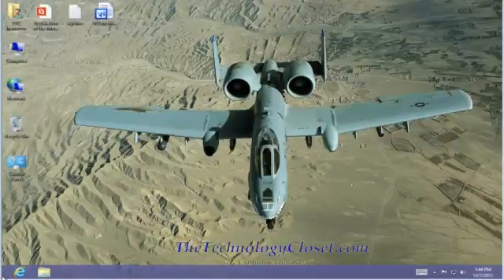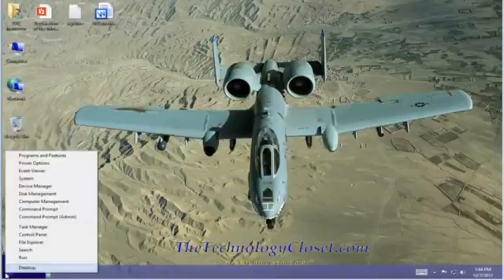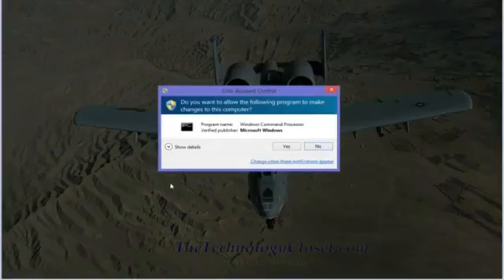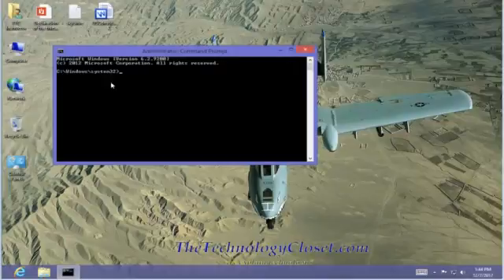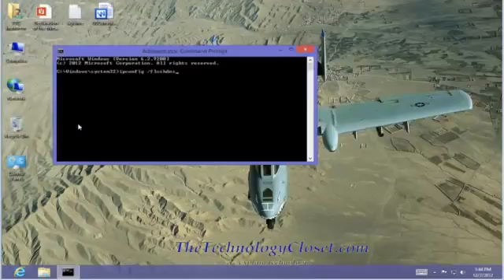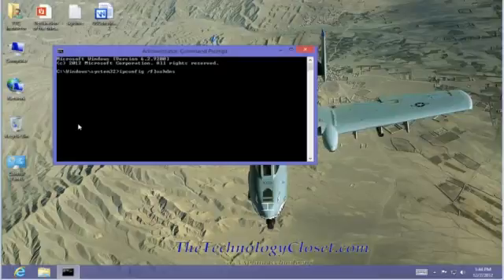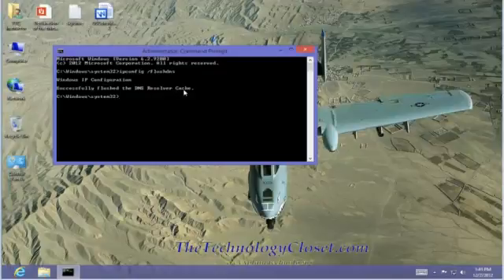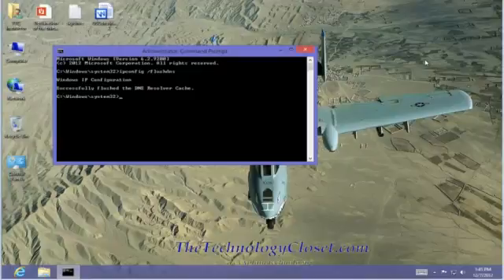QS 89-Windows Flush DNS Cache728